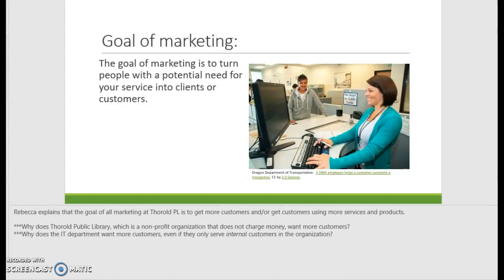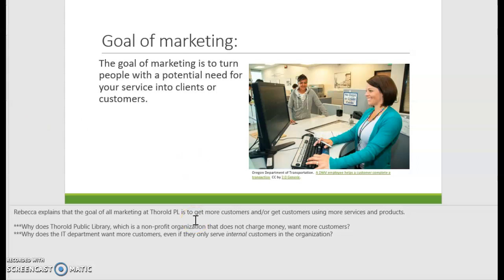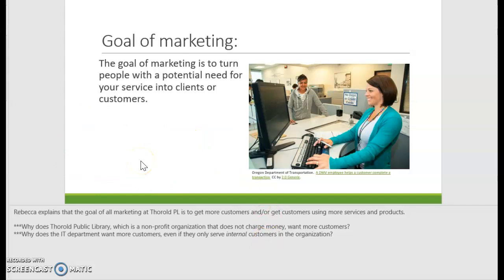ITBU6200 wk9 slides 6-14